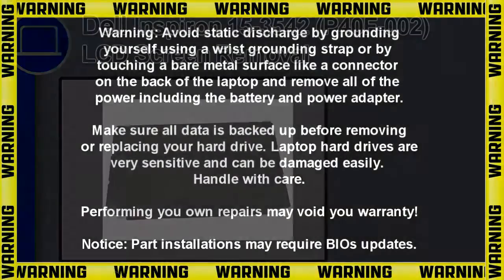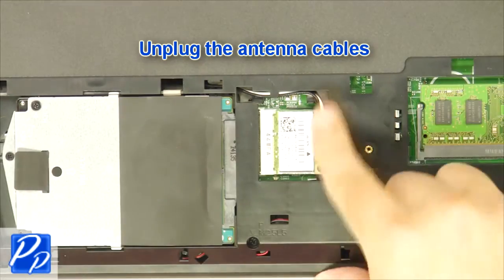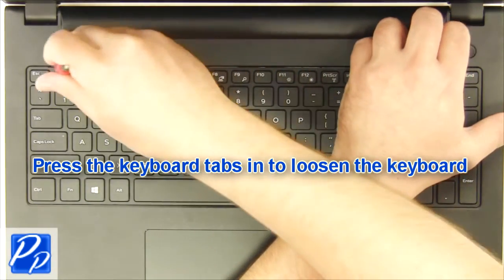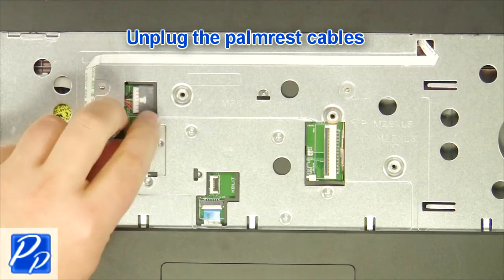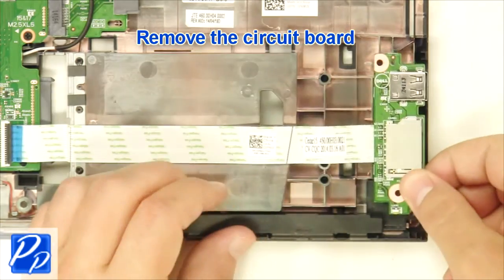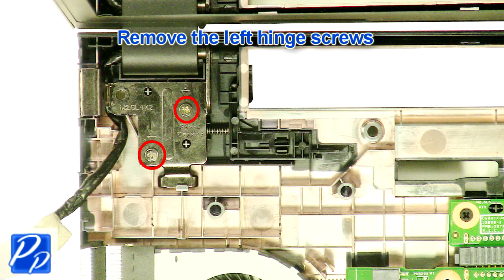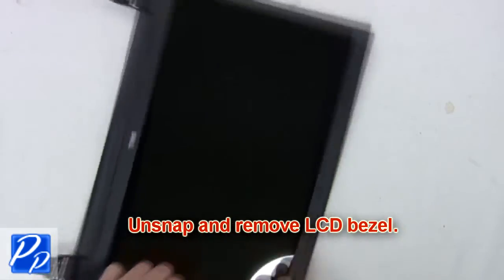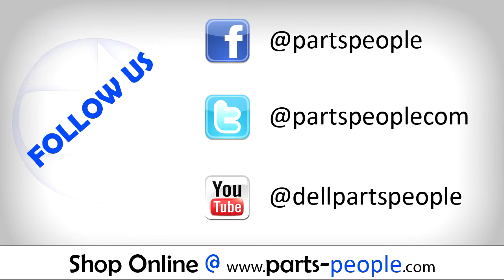Dell Inspiron 15-3542 (P40F-002) LCD Screen How-To Video Tutorial